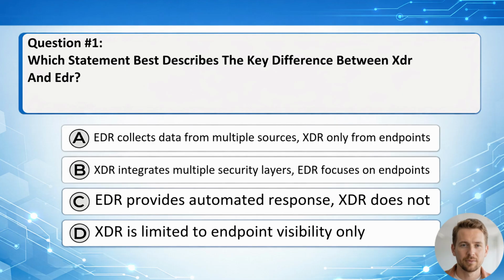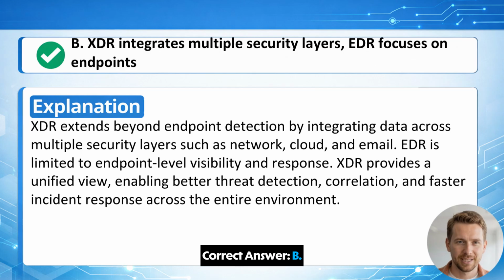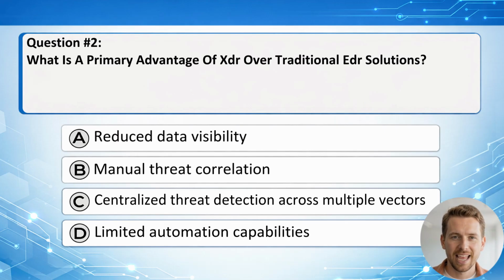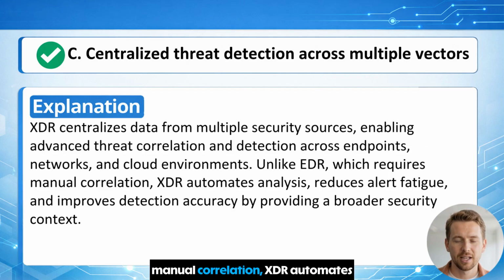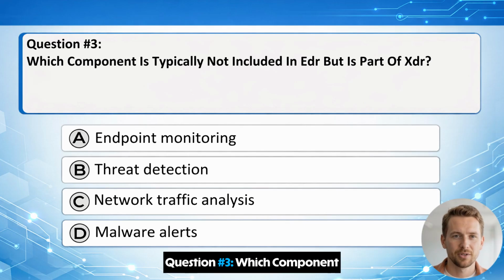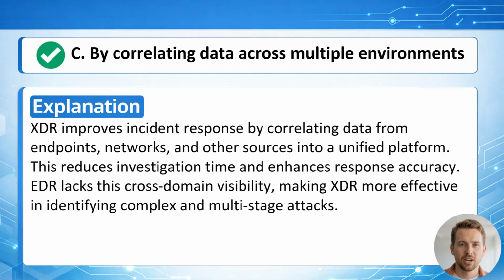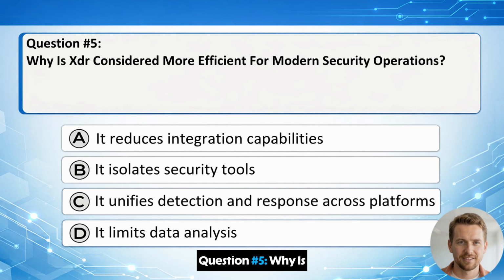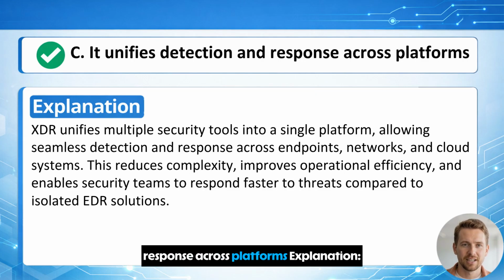XDR vs EDR Questions in Palo Alto Networks Certified XDR Engineer Explained Clearly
In this video, we explain the difference between XDR vs EDR for the Palo Alto Networks Certified XDR Engineer certification in a simple and exam-focused way. Many candidates struggle to understand how XDR differs from EDR, especially in real exam scenarios. This video helps you solve that confusion with clear explanations and real exam-style XDR-Engineer Questions.

You will learn how XDR improves threat detection, incident response, network visibility, and centralized security operations compared to traditional EDR solutions. These Palo Alto Networks XDR Engineer Practice Questions are designed to strengthen your concepts and help you prepare smarter for the XDR-Engineer Exam.

Topics Covered in These Questions:

- XDR vs EDR Differences
- Centralized Threat Detection
- Network Traffic Analysis
- Incident Response Improvement
- Unified Security Operations
- Endpoint vs Multi-Layer Security
- Threat Correlation Concepts
- XDR-Engineer Practice Questions

For trusted and real exam-level Palo Alto Networks XDR-Engineer Questions and Practice Tests, visit Pass4Future and improve your certification preparation with confidence.

Time Stamps

00:00 Introduction
00:28 Question 1 – XDR vs EDR Key Difference
01:31 Question 2 – Primary Advantage of XDR
02:22 Question 3 – Components Included in XDR
03:06 Question 4 – XDR Incident Response Benefits
03:58 Question 5 – Why XDR is Efficient
04:50 Final Exam Preparation Tips